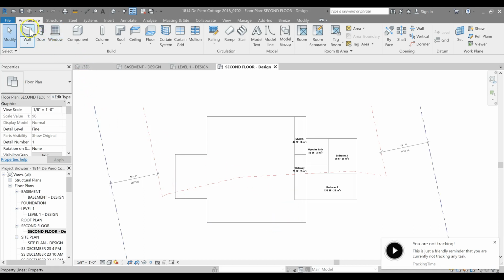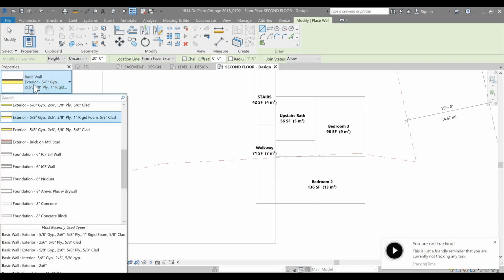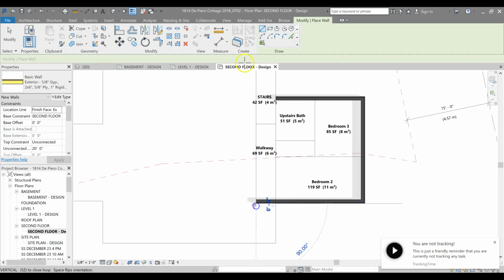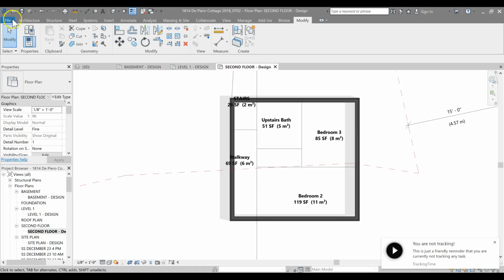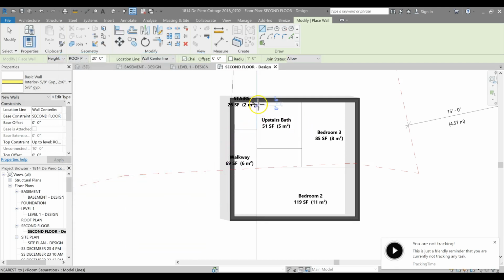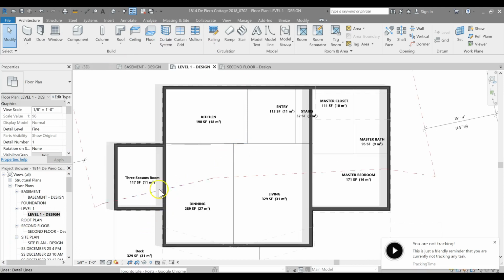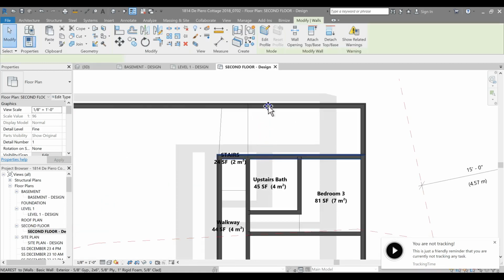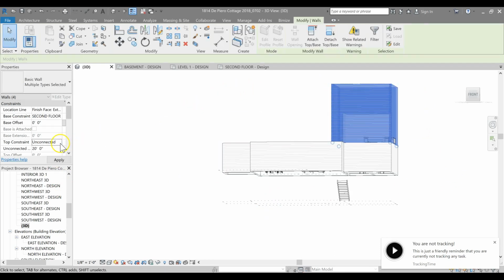Revit Tutorial Block Diagram to Walls